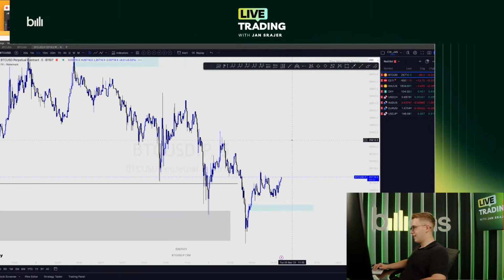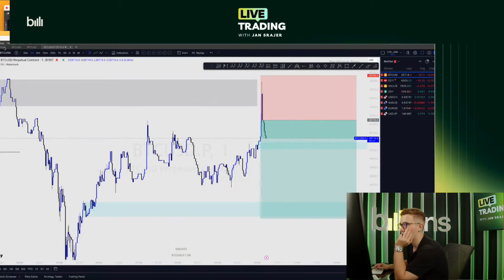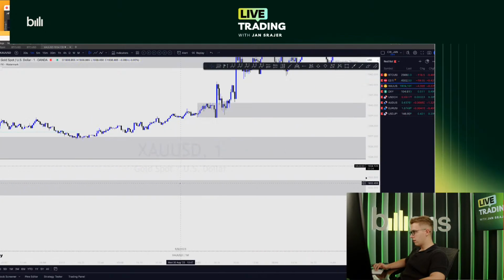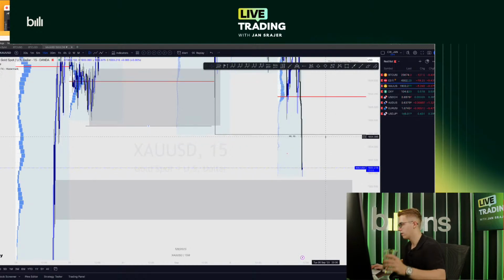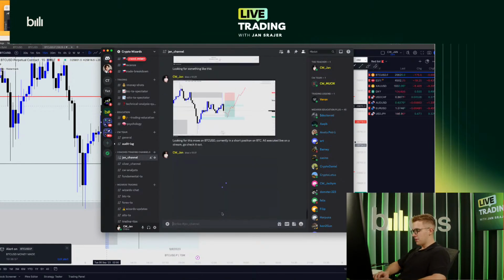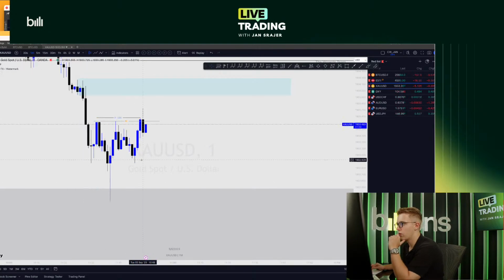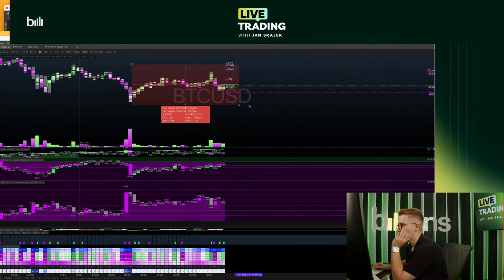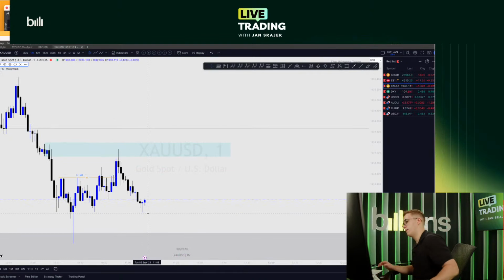Live Trading with Jan Srajer | 05.09.2023 | Billions Club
📢 Live Trading with Jan Srajer - Join the Exciting Journey to Financial Freedom! 📈💰

Welcome to the thrilling world of live trading with Jan Srajer, a seasoned professional trader with over 5 years of experience in the financial markets! Get ready to embark on an exciting adventure where you'll learn the ins and outs of trading in real market conditions and discover the path to financial freedom.

🌟 What to Expect from Jan Srajer's Live Trading Videos 🌟

1️⃣ Real-Time Trading Sessions
2️⃣ Practical Application of Trading Strategies
3️⃣ Trade Analysis

🎯 Why Choose Jan Srajer for Your Trading Education? 🎯

Jan Srajer stands out as a trusted mentor and guide in the trading community for several reasons:

✔️ Extensive Experience (more than 5 years)
✔️ Transparent Approach (showing winning and losing trades)
✔️ Proven Strategies (based on order flow)
✔️ Market Commentary (extended version on Billions Club Discord)